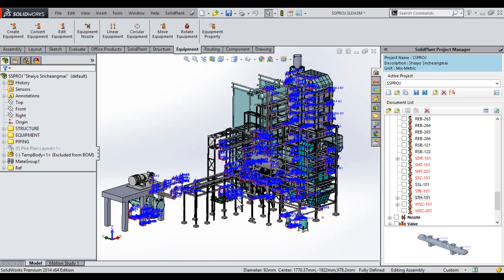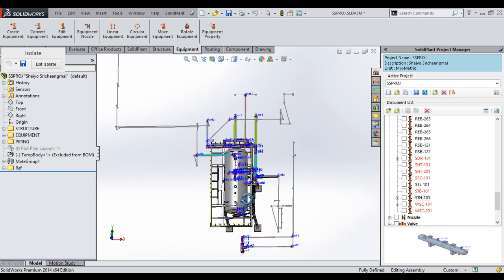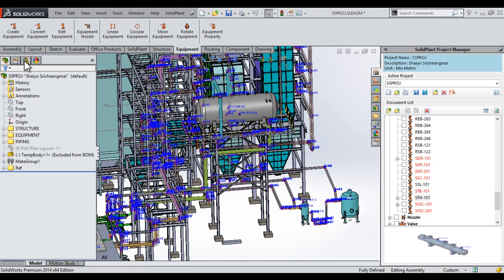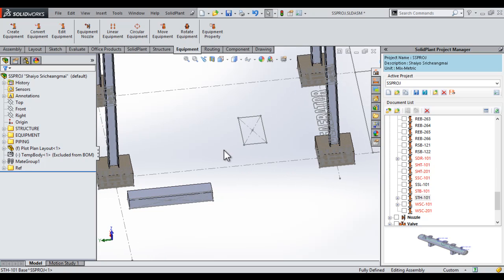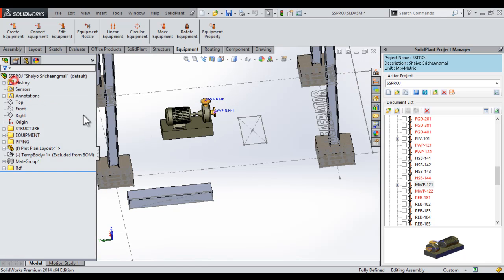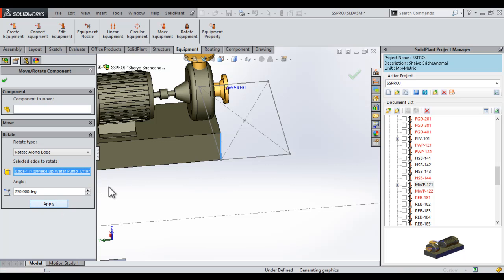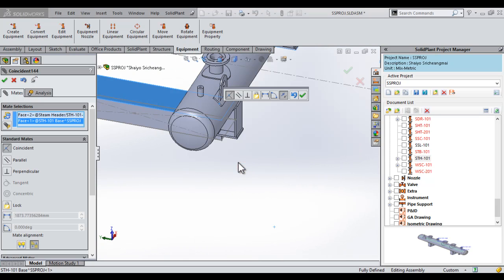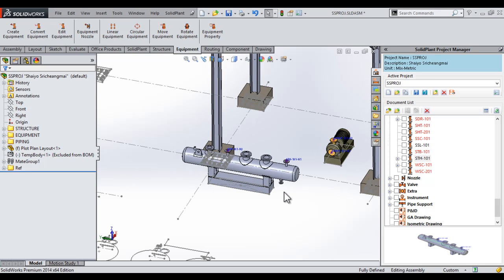1.4 A locate Equipment on plot plan layout